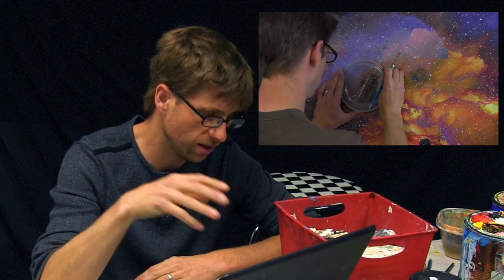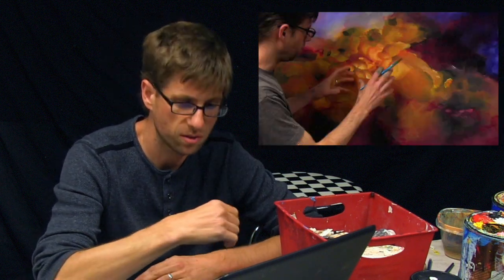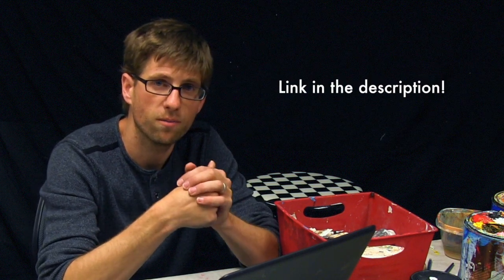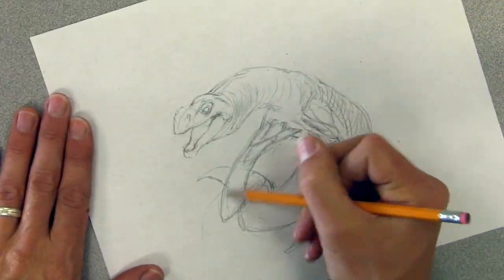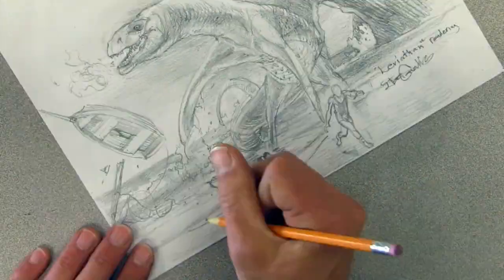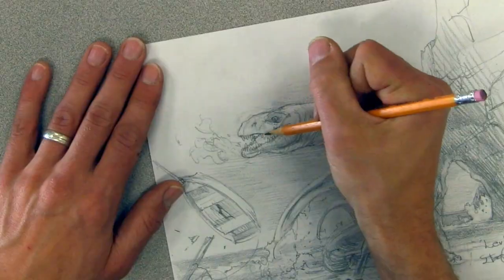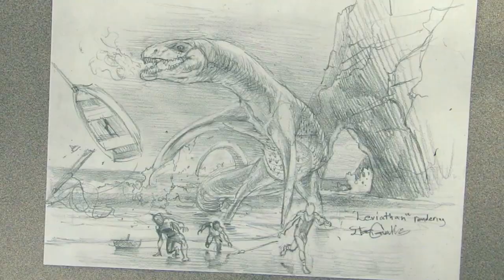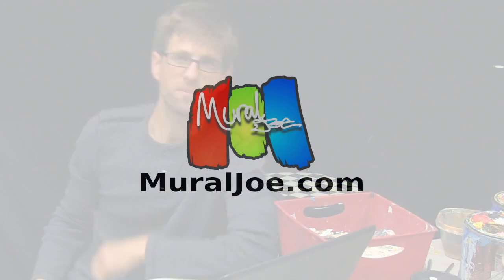Leviathan Research and Rendering for New Painting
OUTER SPACE SCENE FOR SALE ON EBAY

Doing research and sketching out a rendering for a new project on the Leviathan as described in the book of Job.